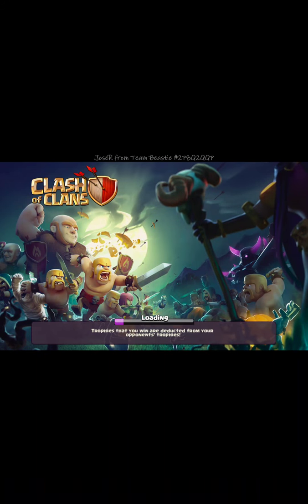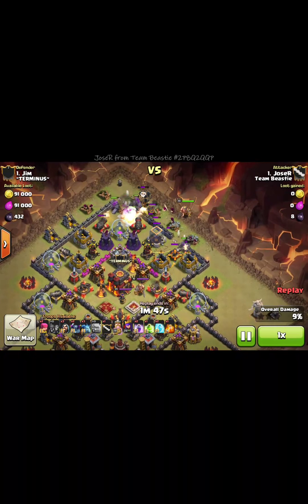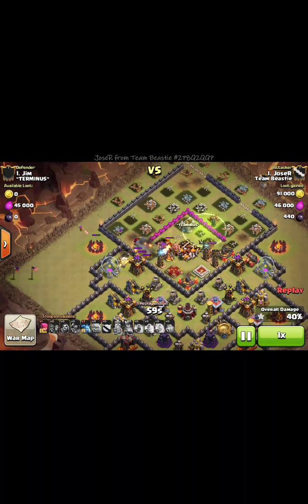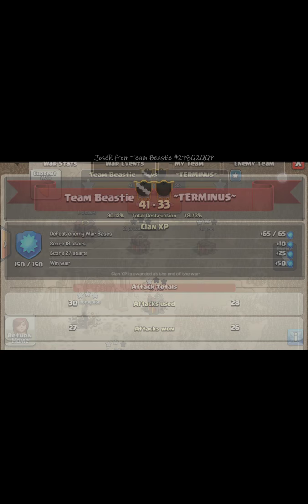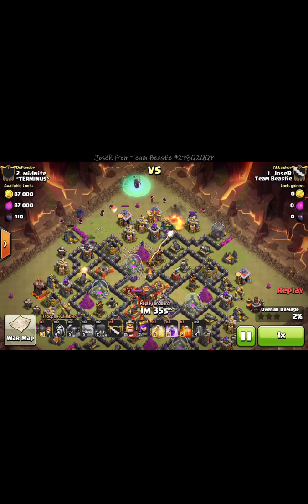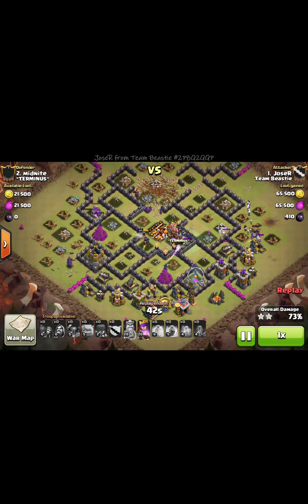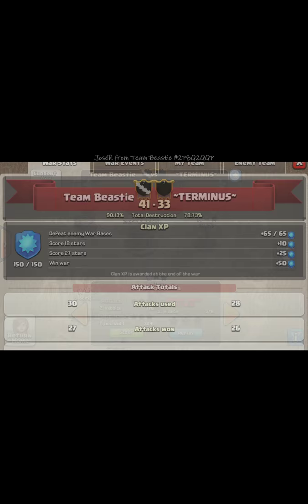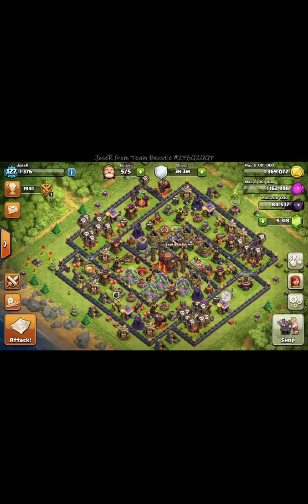COC war attacks by JoseR from team Beastie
War, attacks, COC, team Beastie, 2 star, 3 star, war attacks